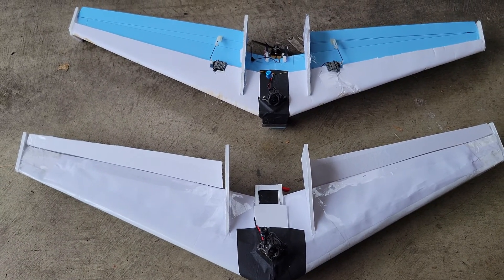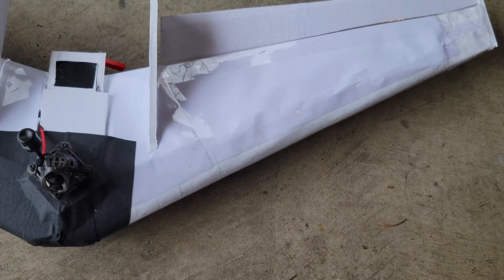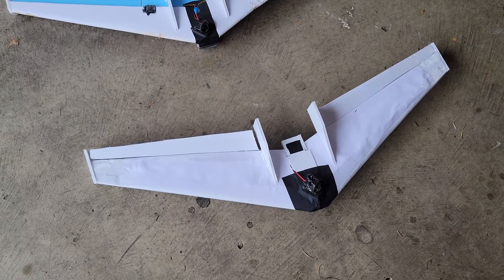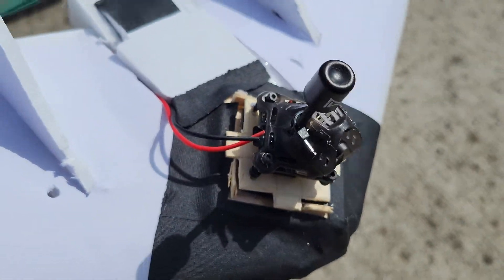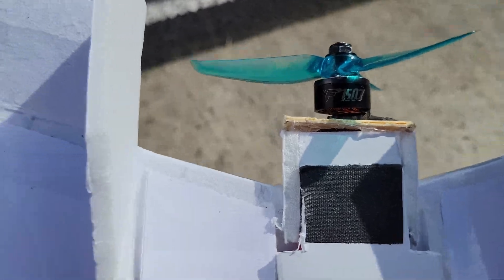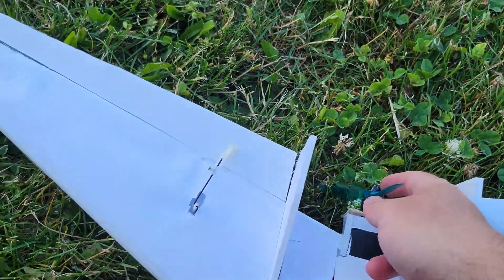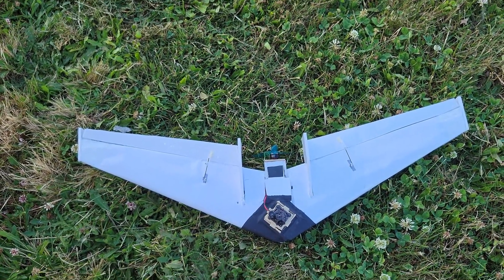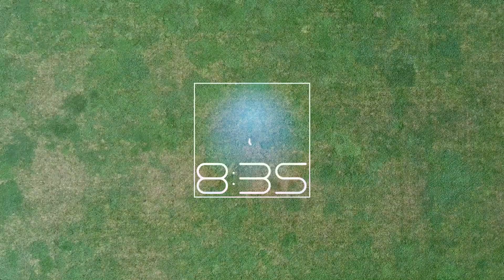DIY Wing - Build and Design Variations | 8:35 FPV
Working out some different build approaches on my Quick Lite Wing design. Is there a notable difference?